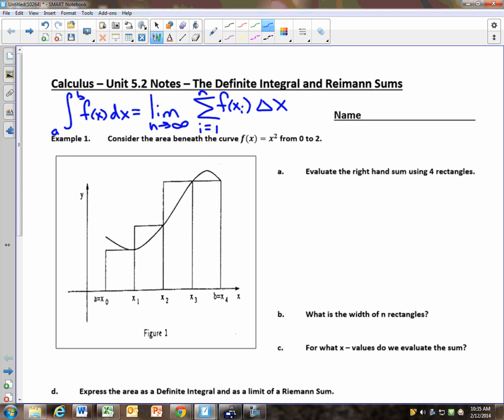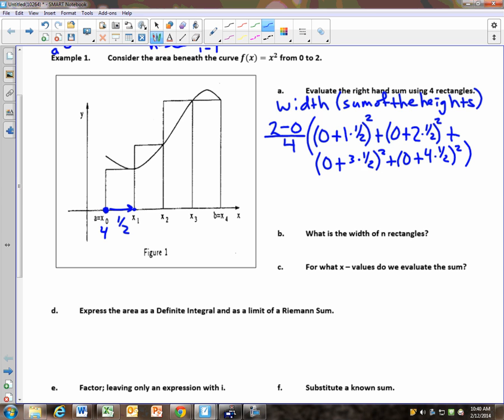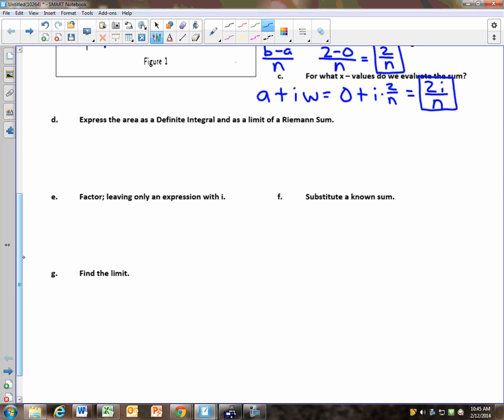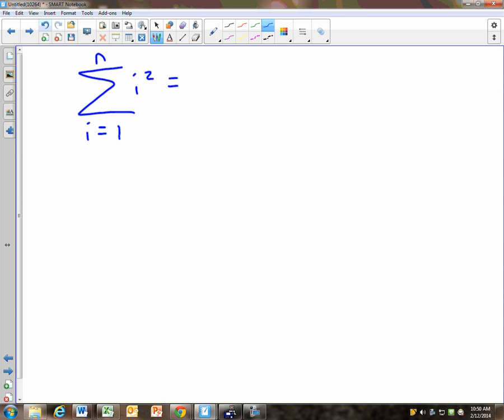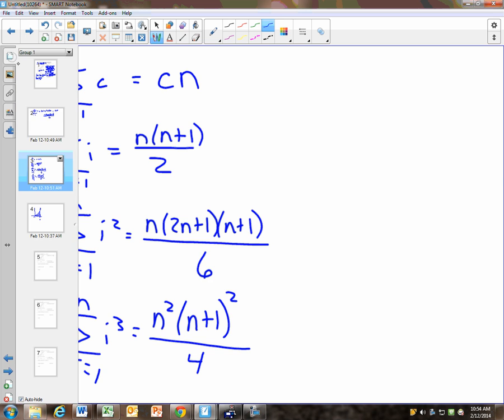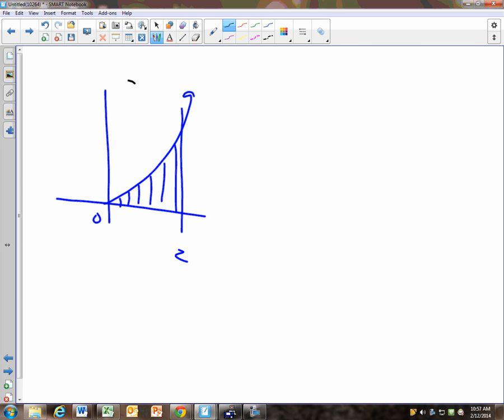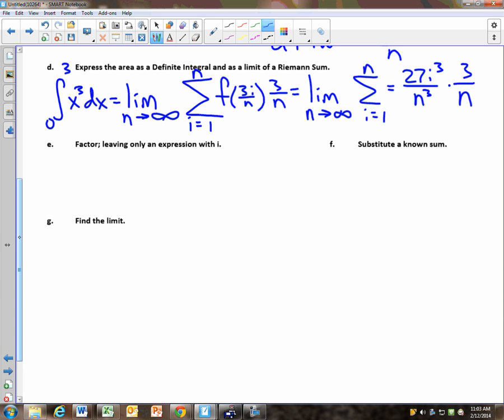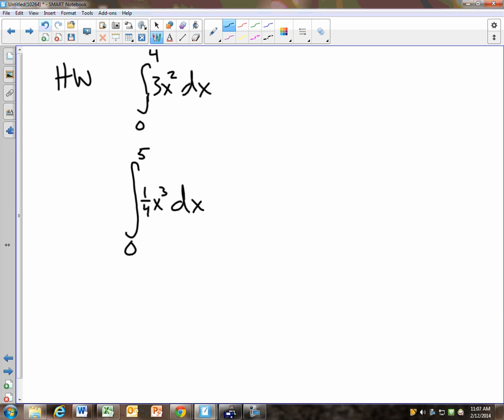Calculus Unit 5.2 Notes Integrals as Riemann Sums Video 1 2014